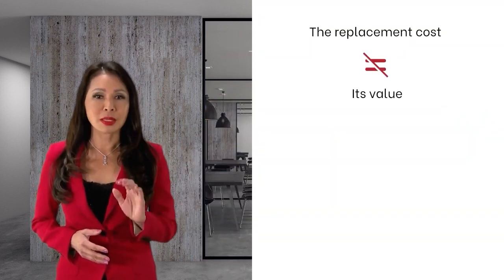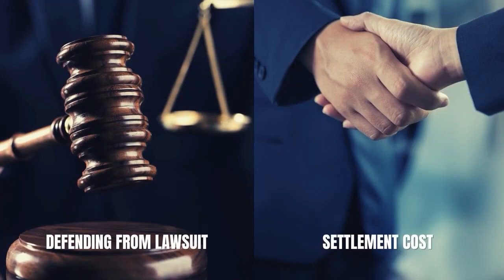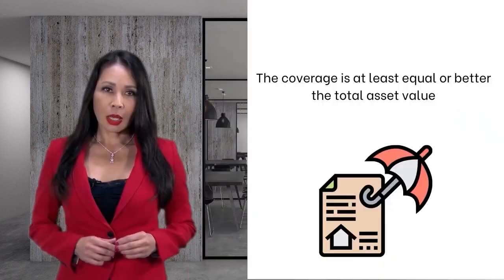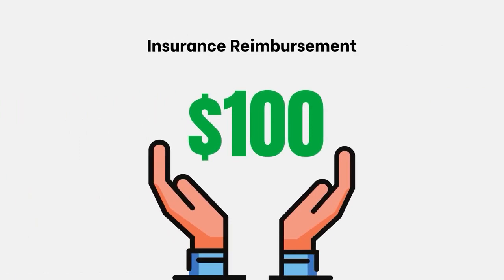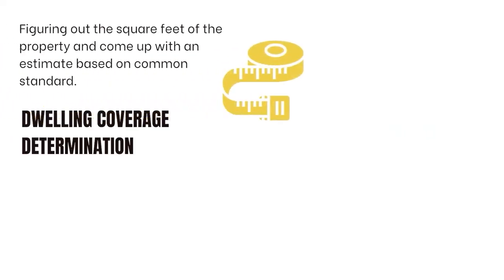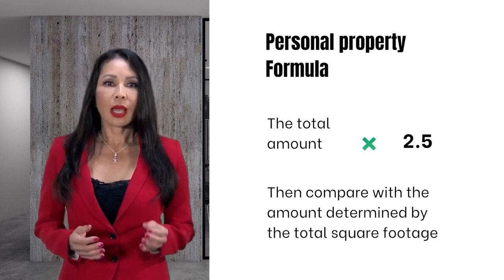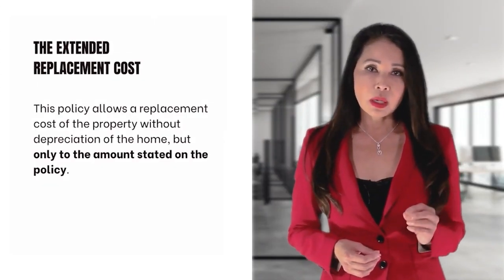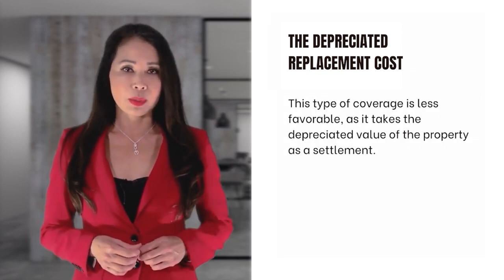Homeowner Policy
In this segment, we will break down the details of homeowner insurance. What is it, why would you want it, and how is it beneficial in addition to your other insurance policies?

Your generosity is much appreciated.